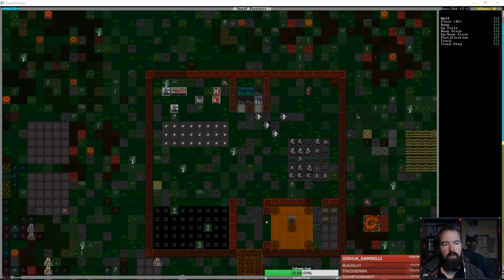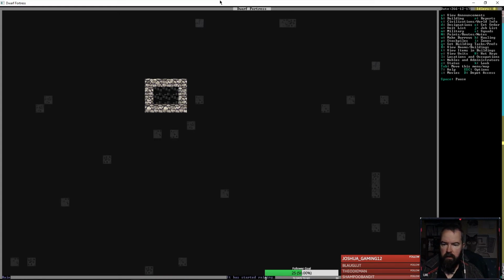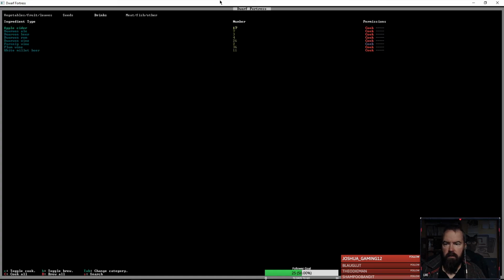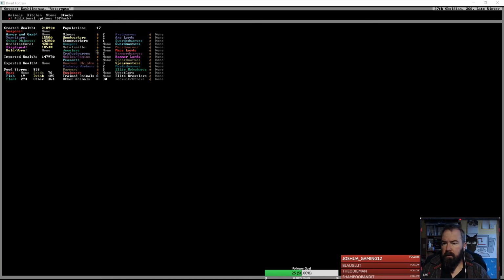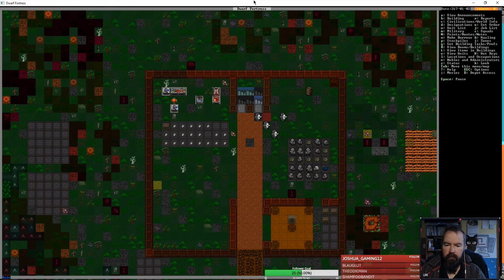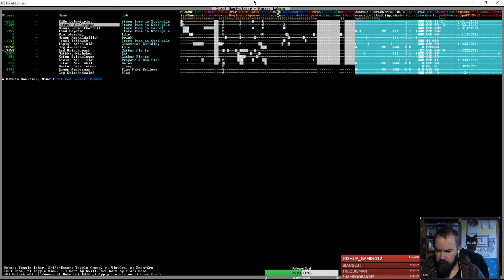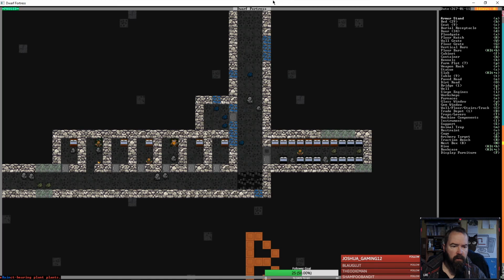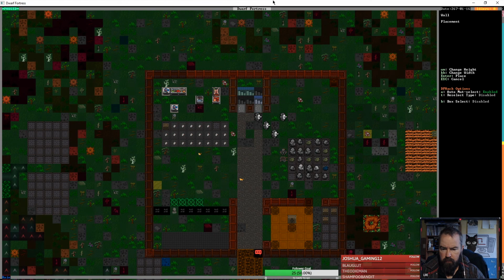Dwarf Fortress - Kathilmomuz - Episode 9 (Live Stream)